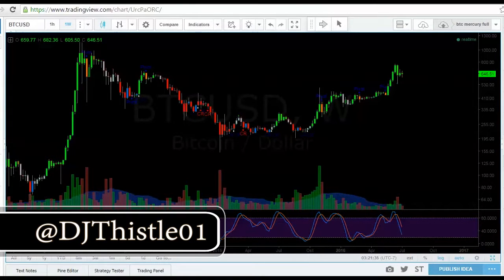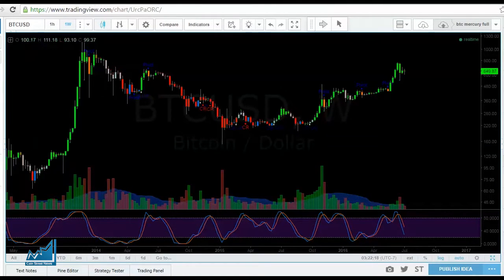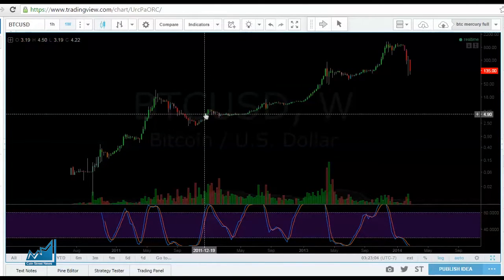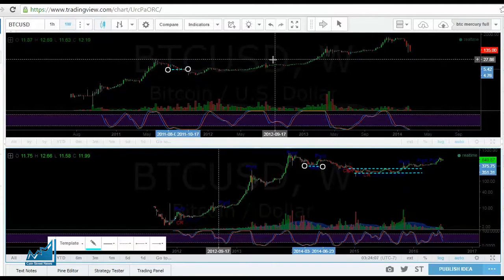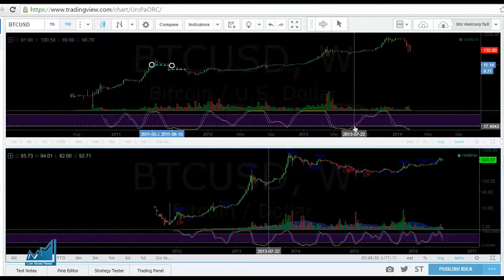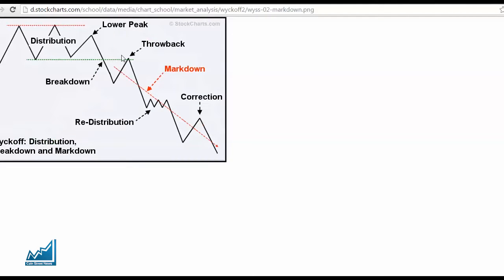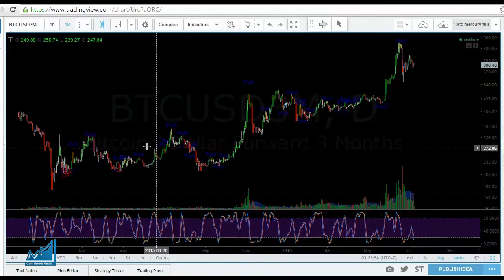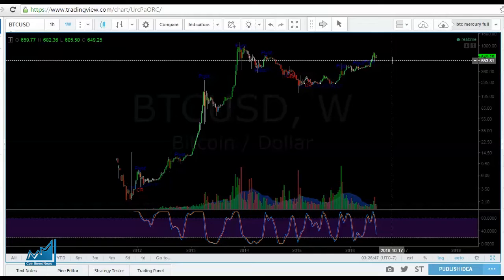Bitcoin Wyckoff Long-Term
Bitcoin Whycoffl Long-Term

BTC TIp Address: 18BBg2dhuvxqwoH9u1sVeEwMgMqESAZ79a